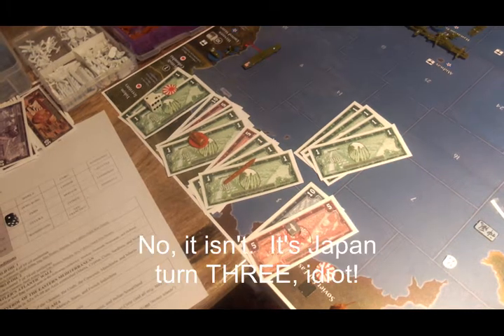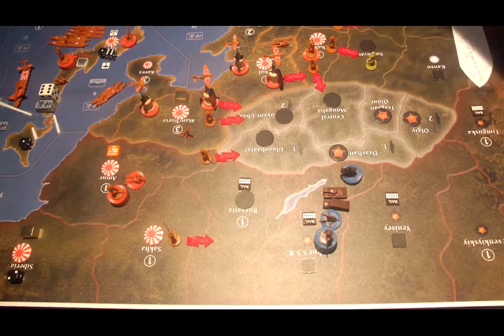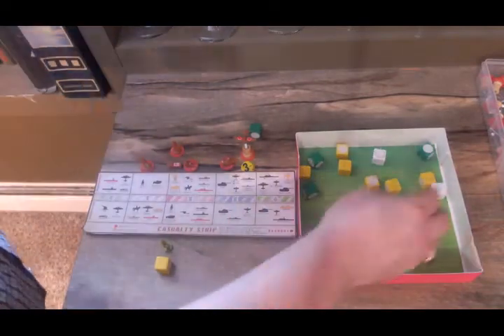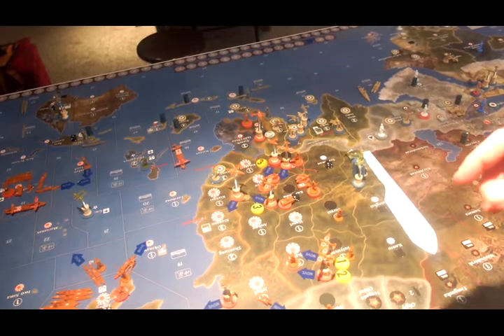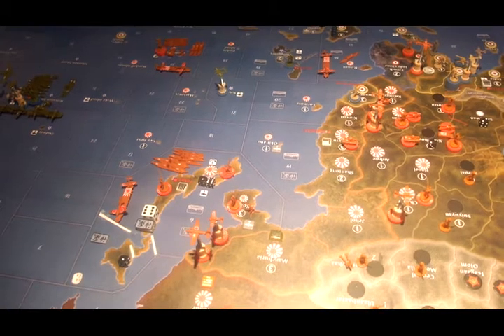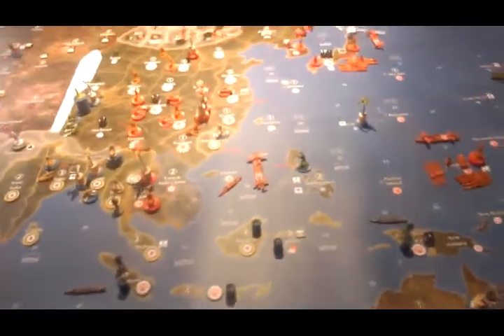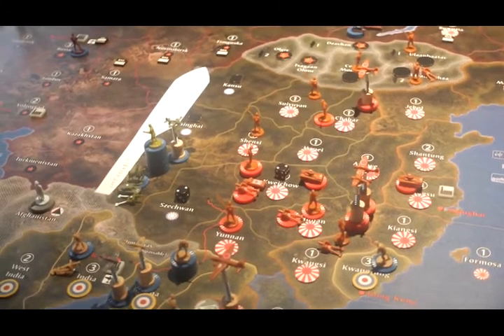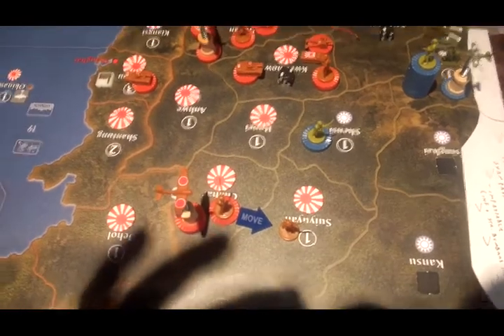YouTube Axis and Allies Game - Turn 3 - Japan 3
Japan expands its empire by taking more Chinese territory, but also goes into a more defensive posture around the home islands with the Americans about to enter the war.